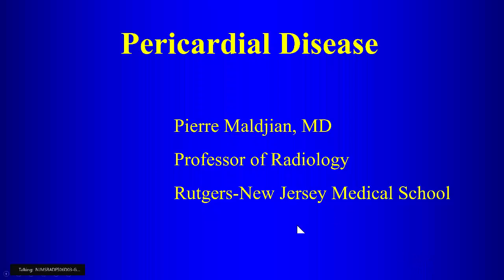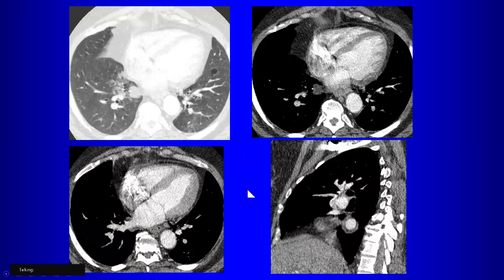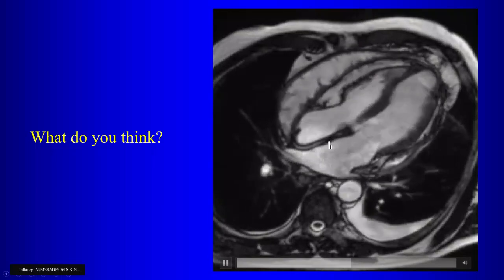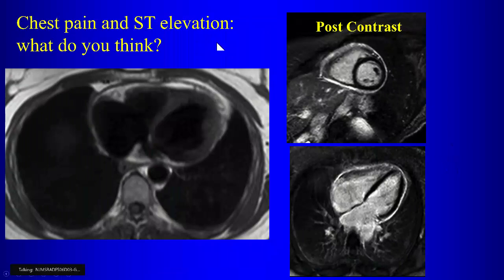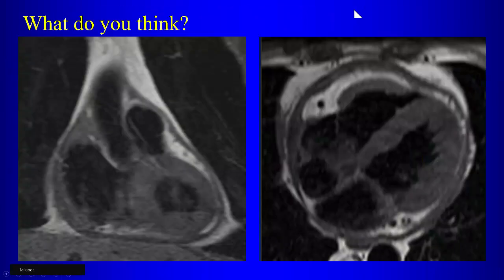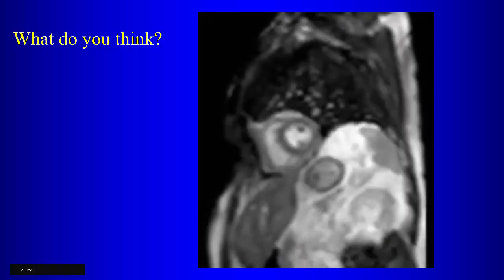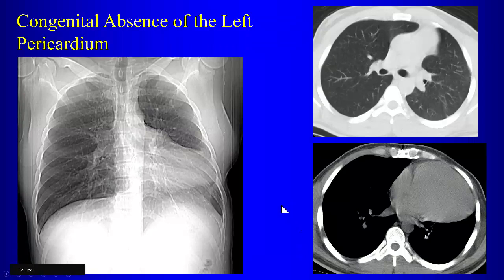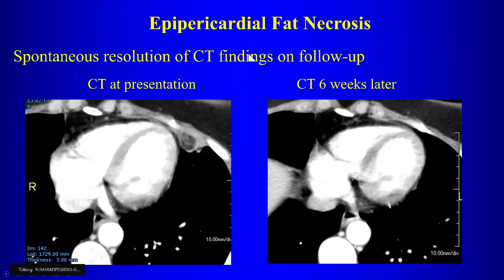8 Pericardial Disease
Pericardial disease